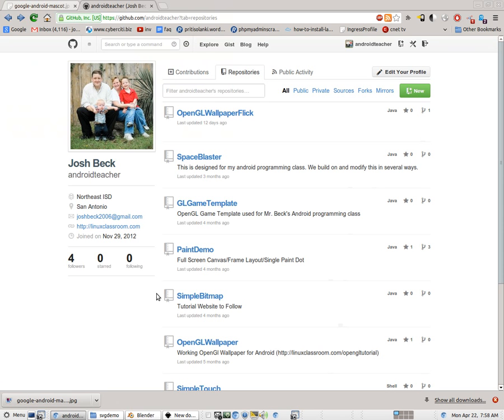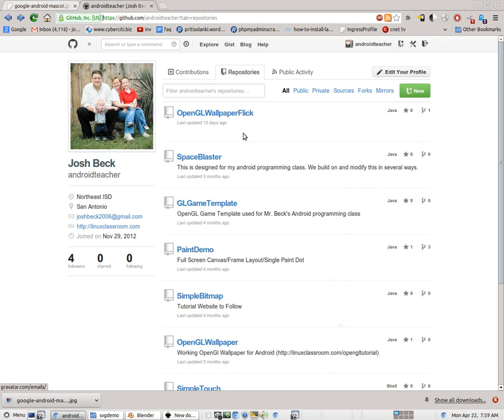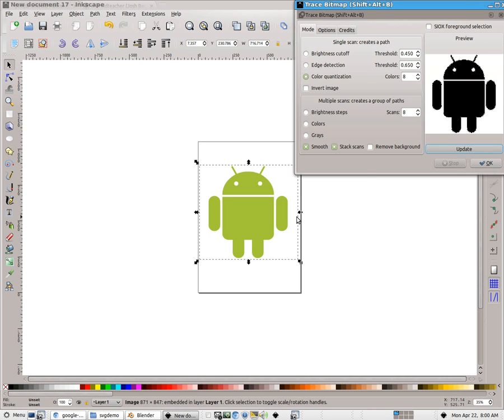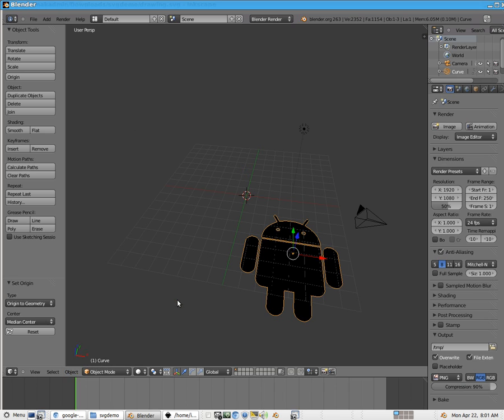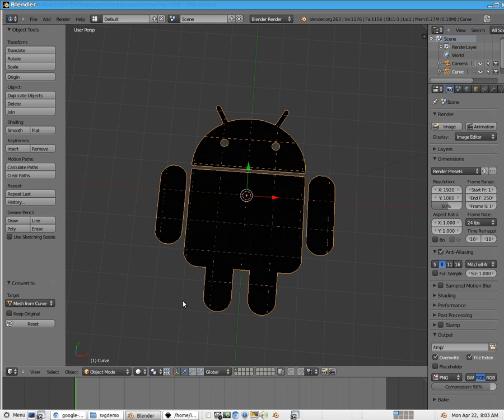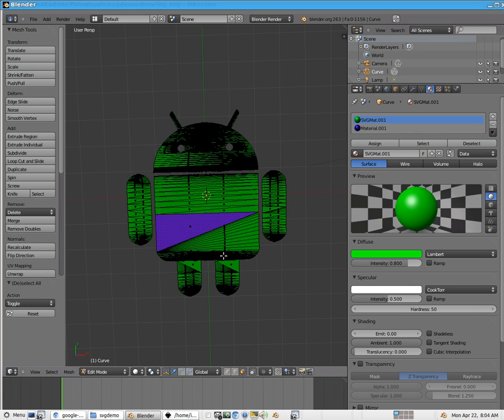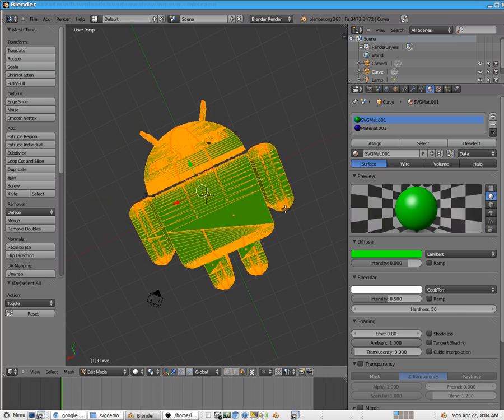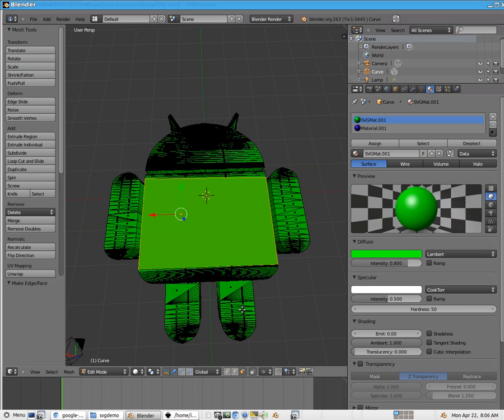Blender Tutorial: Create a 3D mesh from a .jpg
In this tutorial, I demonstrate how to take a simple graphic or logo and convert it to a 3D mesh within Blender. This is designed for my 8th grade Android programming class, but the concepts demonstrated here require no knowledge of Android.